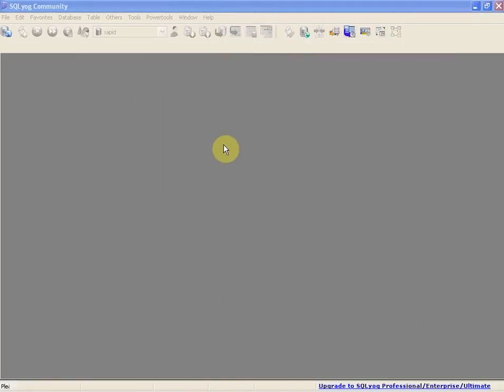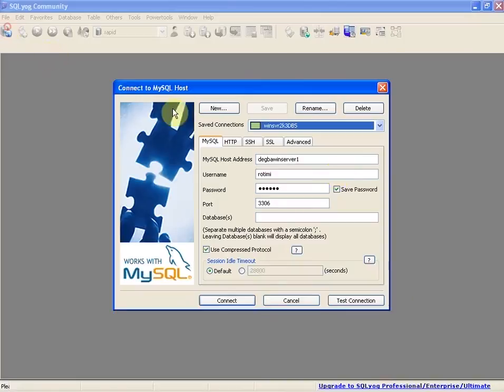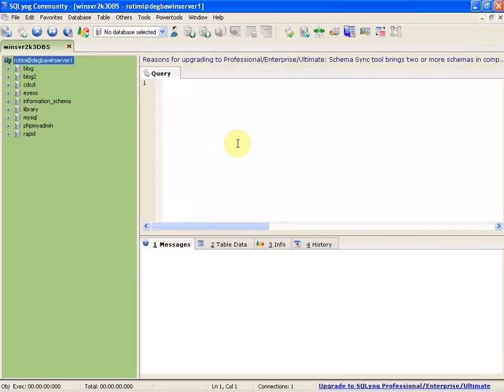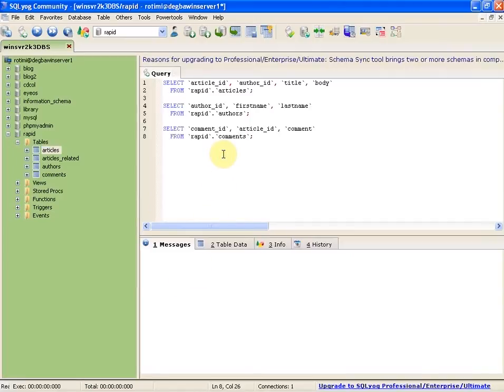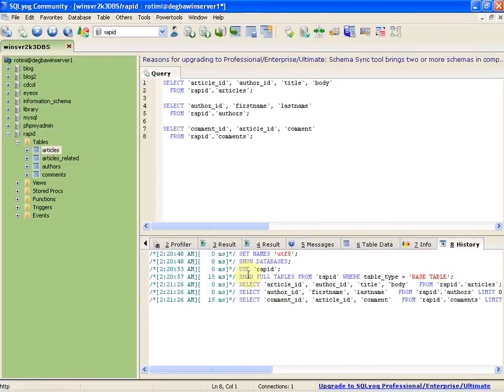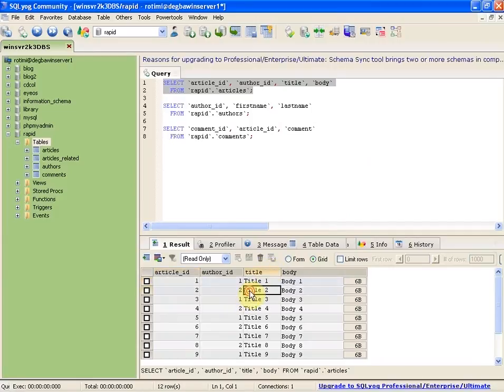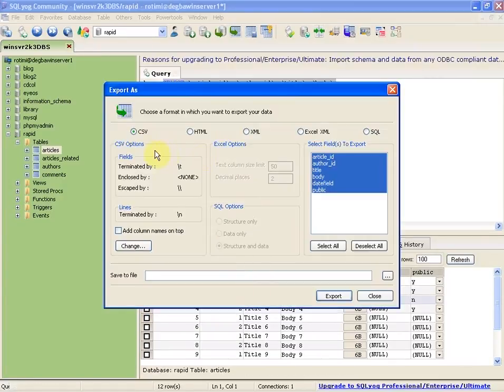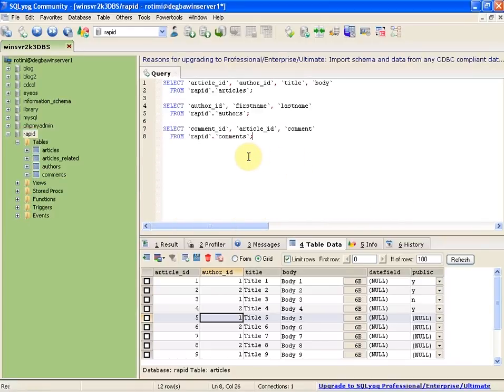MySQL GUI Sqlyog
MySQL GUI Sqlyog video contest.